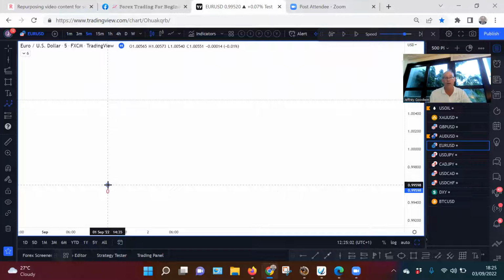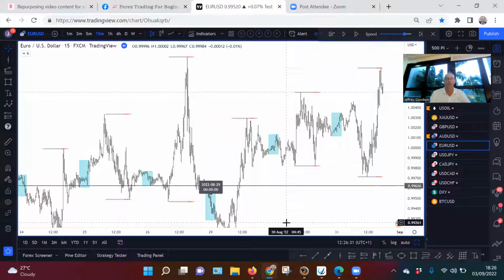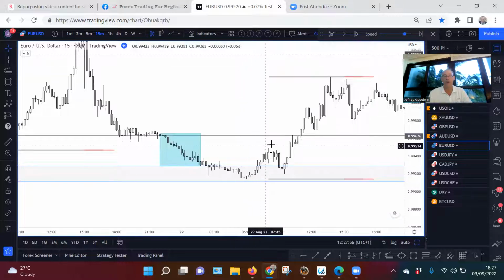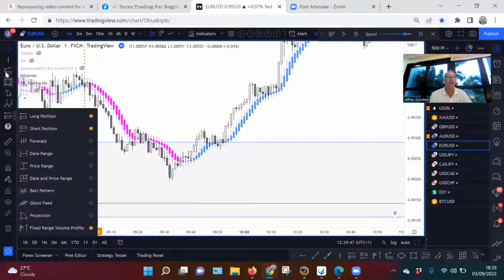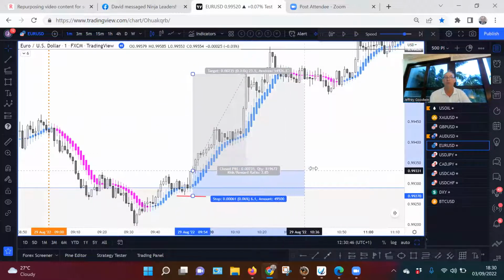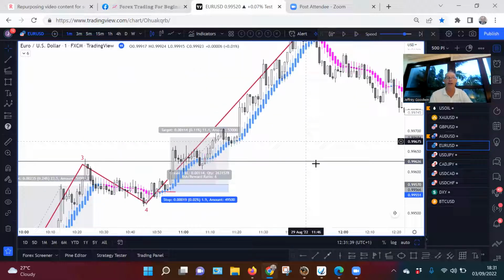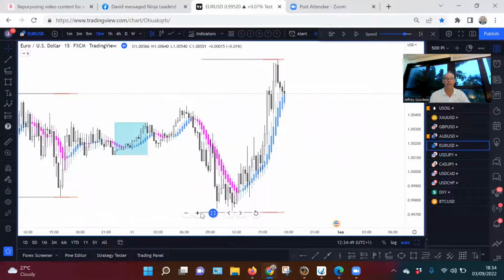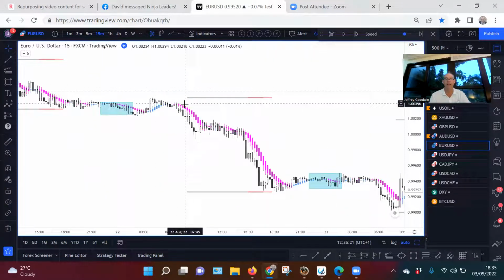Trading Forex with The Flow | Time of Day Trading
Are you a Forex Beginner a struggling trader or a desire to trade 🧐❓👨‍🎓

Drop a 🔥 in the comments if you are interested in TrendTrading

We also try to cover the following subjects if you have a desire to trade:

One thing I saw when I was researching info on " how to make money from trading Forex  USA, UK, Canada, Australia, Switzerland or New Zealand was the absence of appropriate info.

Something I saw when I was researching details on how to make money from  if you are living in USA, UK, Canada, Australia, Switzerland or New Zealand.